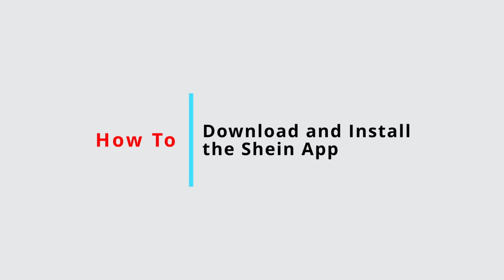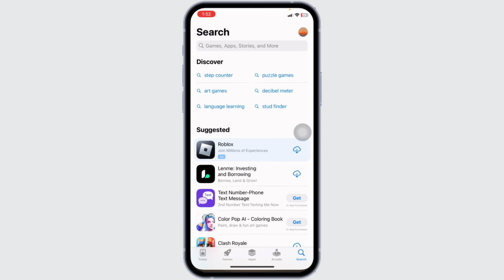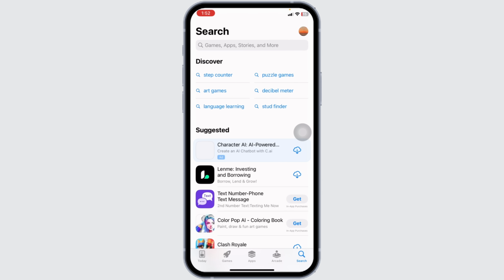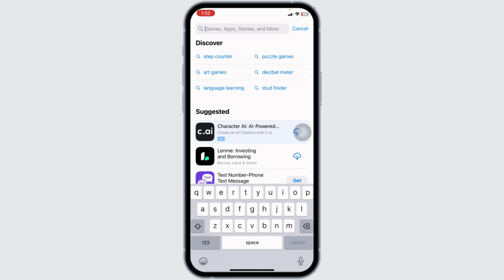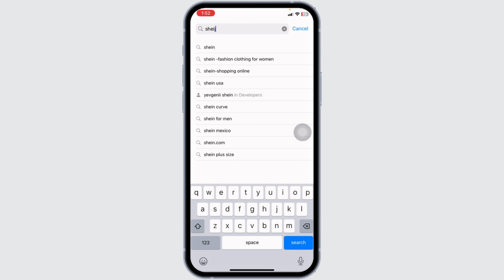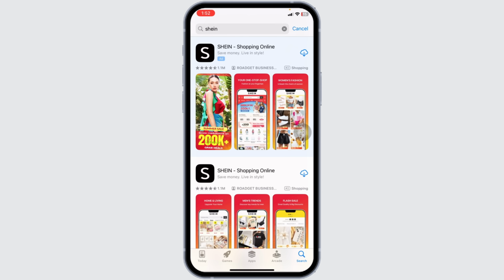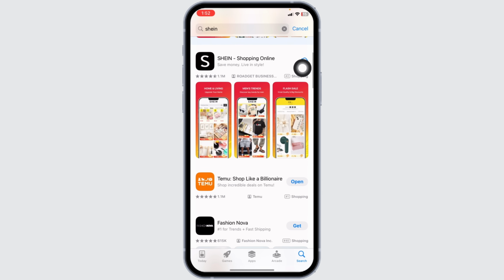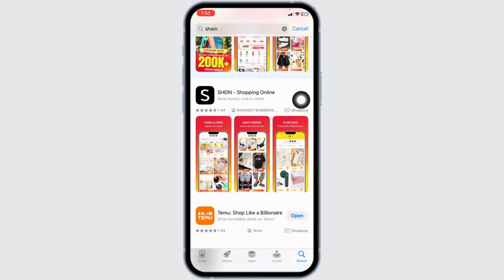How to Download and Install the Shein App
Looking to shop on the go with SHEIN? This tutorial will guide you through the process of downloading and installing the SHEIN app on your mobile device, so you can browse and shop for the latest fashion trends anytime, anywhere. Whether you're an avid shopper or new to the SHEIN experience, this guide will help you get started.

In this tutorial, we'll cover:

- Accessing your device's app store (such as the Apple App Store or Google Play Store).
- Searching for the SHEIN app using the search bar.
- Selecting the official SHEIN app from the search results.
- Initiating the download and installation process.
- Opening the app and creating an account (if you haven't already).

Discover the convenience of shopping with the SHEIN app and stay up-to-date with the latest fashion trends. If you're wondering how to download and install the SHEIN app, this tutorial has you covered.